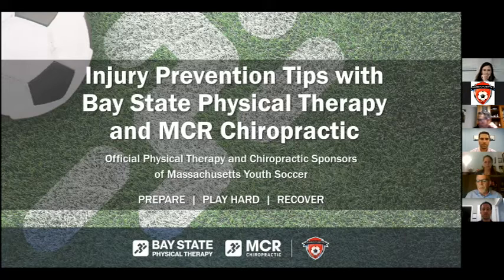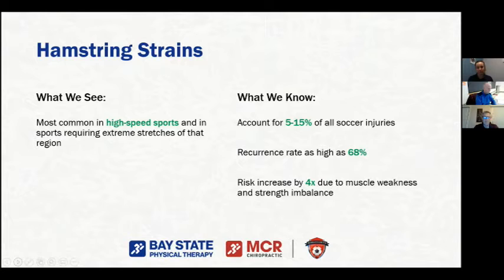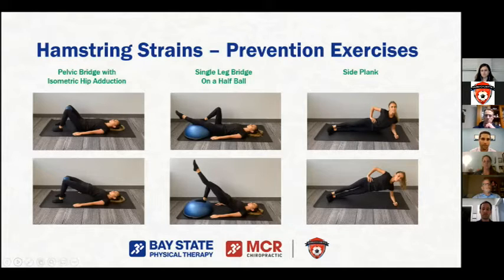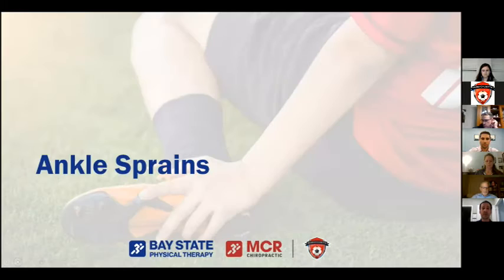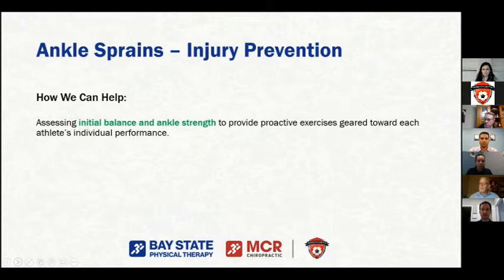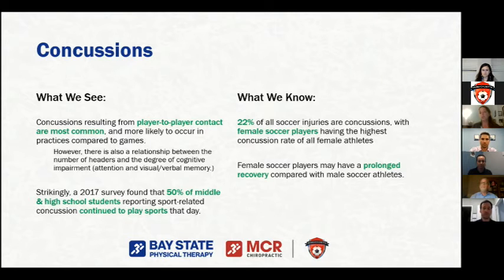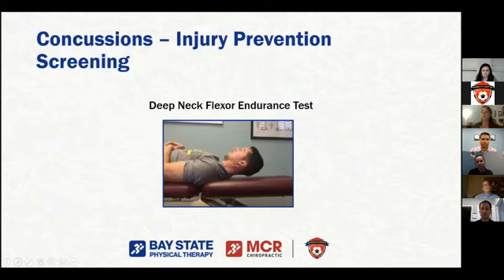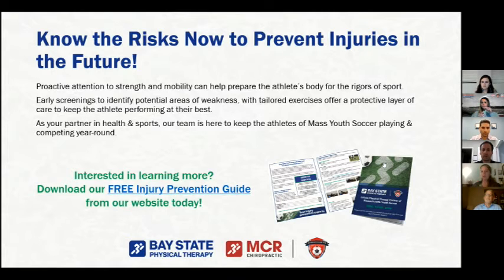Injury Prevention with Bay State Physical Therapy and MCR Chiropractic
Your Injury Prevention Experts from Bay State Physical Therapy and MCR Chiropractic will be discussing their overall goal of injury prevention for athletes. They will be showing how they can assess athletes who may be predisposed to injury based on screenings. The 4 injury types that will be covered are: Concussion, Ankle, ACL and Hamstring Strain.